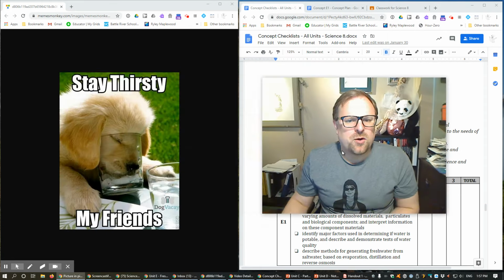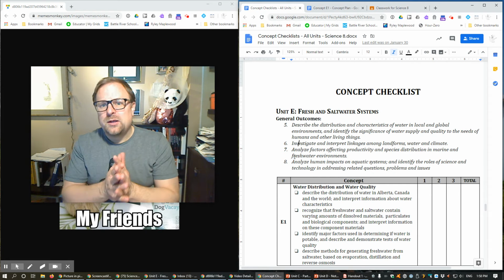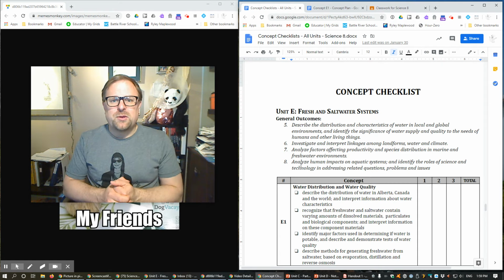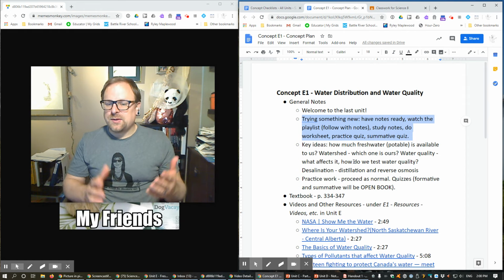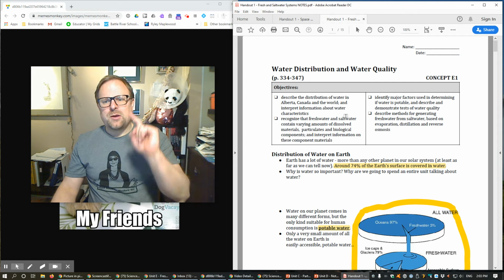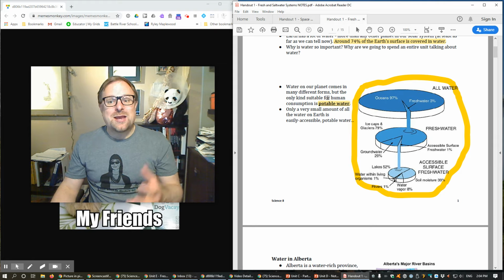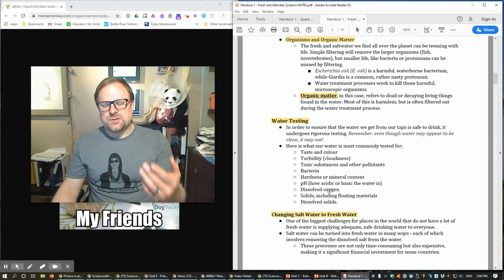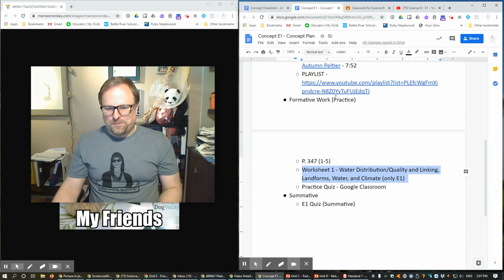E1 - Introducing Unit E / Key Ideas from E1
This video lesson introduces Science 8s to Unit E and explores the key ideas from concept E1 of the unit.